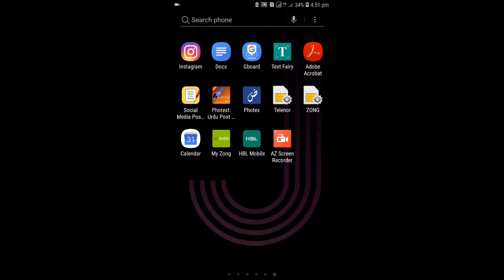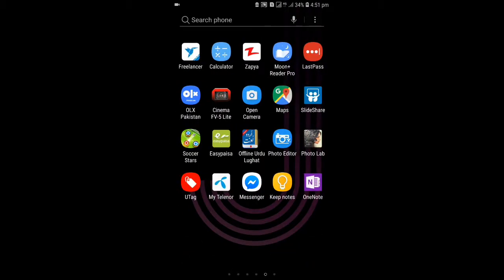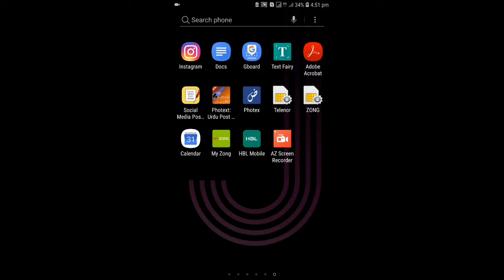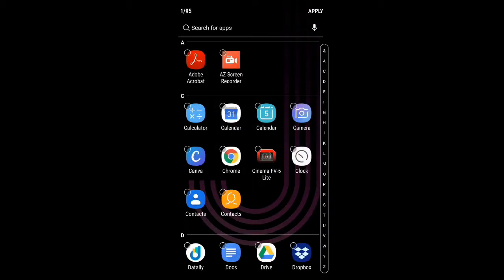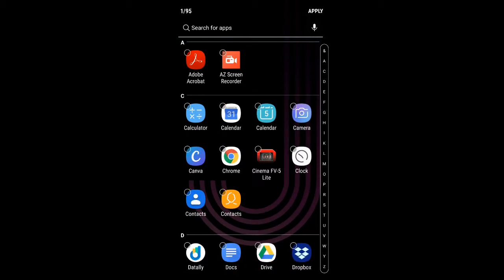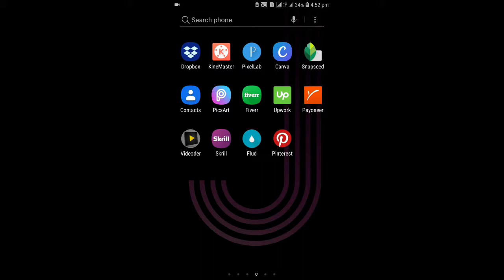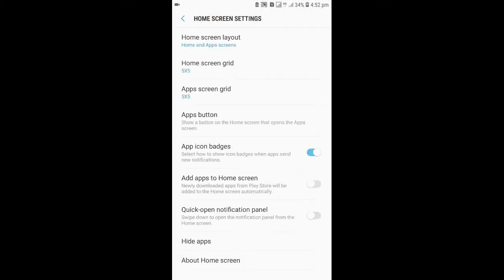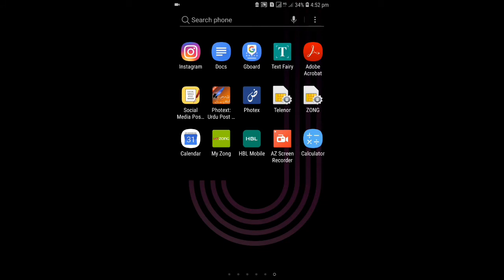How to hide the icon of an app on your home screen on Android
in this video I have explained how to hide the icon of an application in android phone from children. sometimes the children make use of an application accessibility and without any need that drains not only the battery but also the money. for this reason hiding or concealing an application becomes necessary.